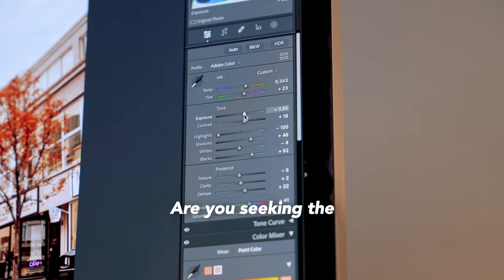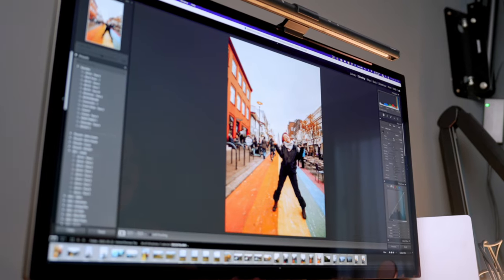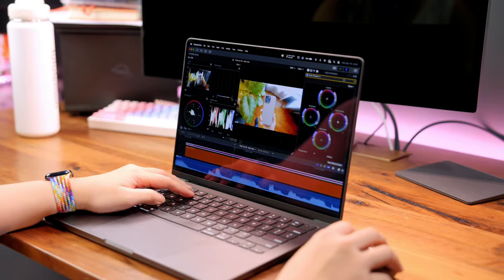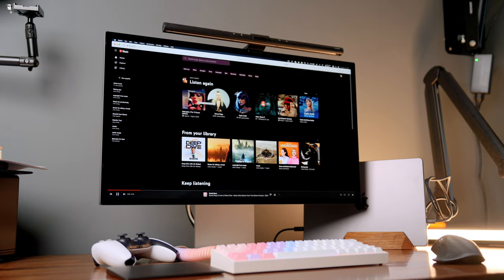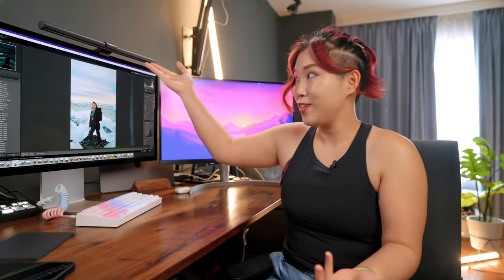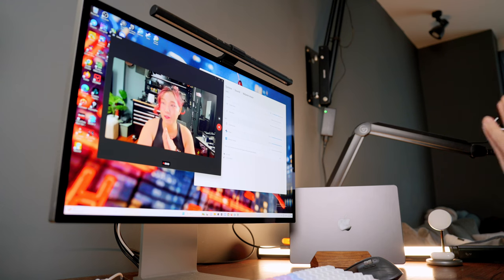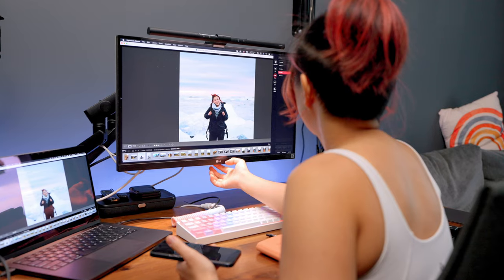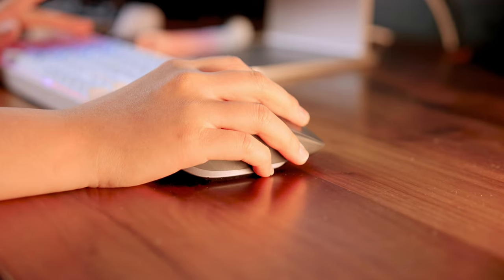Apple Studio Display vs LG 4K! MONITOR BATTLE 🔥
From color accuracy to pixel peeping - here’s the ultimate comparison between Apple’s Studio Display and the LG 4K Ultrafine Monitor! Which would you pick?
‣ Apple Studio Display
‣ Updated LG Ultrafine 4K Display
‣ Mindy’s old LG Ultrafine 4K Display (27UL850)
‣ PC Cable (Amazon, WJESOG - pick DisplayPort option)

🎥 CAMERA & LENS
Sony A7SIII
Sony A6400
iPhone 14 Pro Max
Sony 24-70mm F2.8 GMII Lens
Sony 20mm F1.8 Lens

🎵 MUSIC I USED FOR THIS VIDEO – try for free on Artlist

TIME CODE
00:00 - Apple Studio Display vs LG 4K Ultrafine
00:44 - Main Differences
01:23 - Color Accuracy
02:45 - Standard vs Nano Glass
03:04 - Adjusting Monitor Brightness
03:39 - Speaker, mic, camera built in
05:07 - Ports
06:33 - The Clear Winner
07:28 - Which makes me more productive?
08:16 - Should you get it?